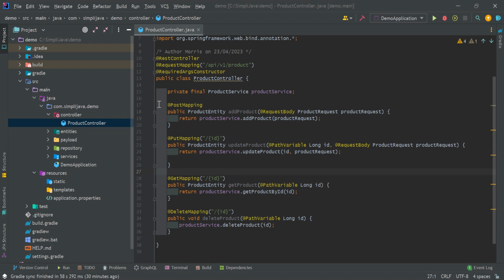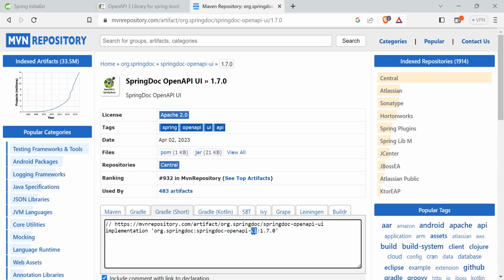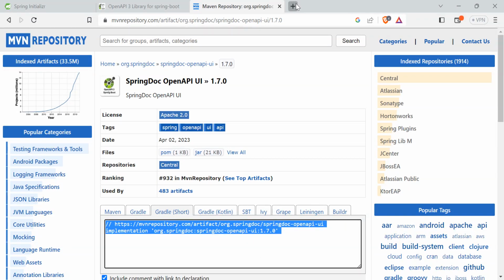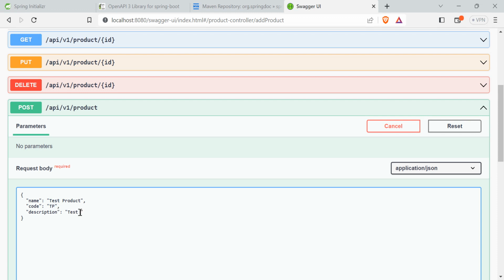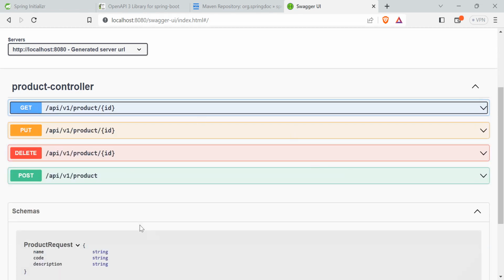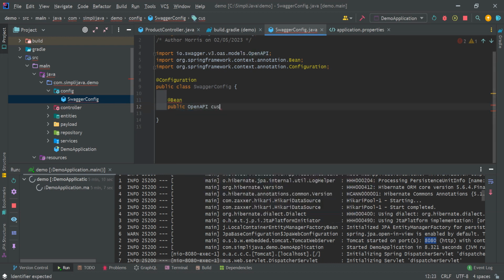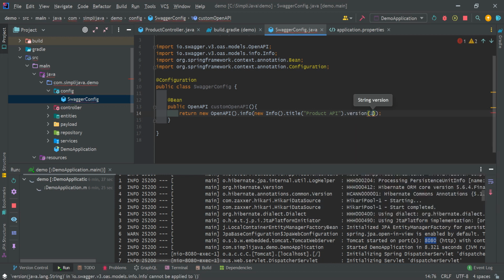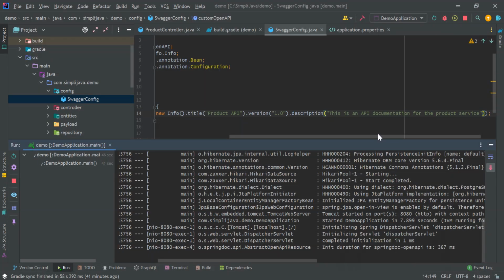Spring Boot with Swagger/OpenApi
In this video, we will explore how to use Spring Boot with Swagger to create a robust API documentation for your RESTful web service. Swagger is an open-source framework that helps you design, build, document, and consume RESTful APIs. Spring Boot is a popular framework for building microservices and web applications in Java. Together, they provide a powerful toolset for building scalable and maintainable APIs.

We will start by setting up a basic Spring Boot application and then integrate Swagger to create a well-documented API. We will cover topics such as defining API endpoints, generating API documentation, and testing our API using Swagger's user-friendly interface.

By the end of this video, you will have a good understanding of how to use Spring Boot with Swagger to build scalable and maintainable APIs. Whether you're a beginner or an experienced developer, this video will provide you with the necessary knowledge to get started with Spring Boot and Swagger. So, sit back, relax, and let's get started!